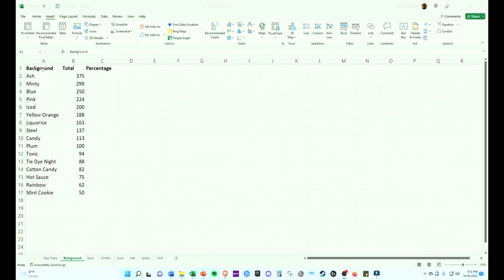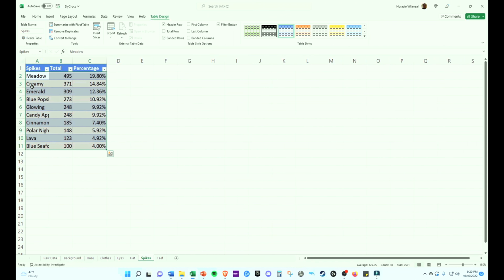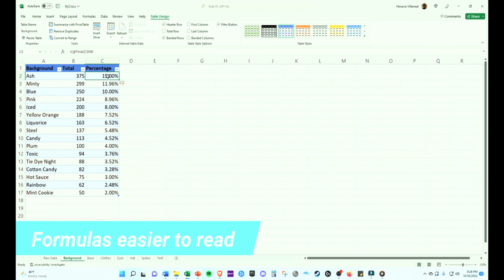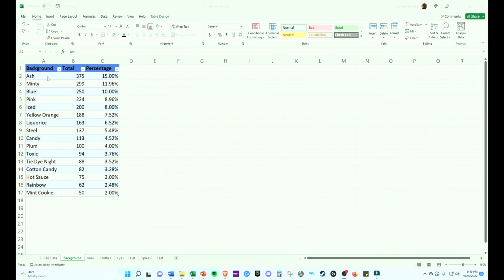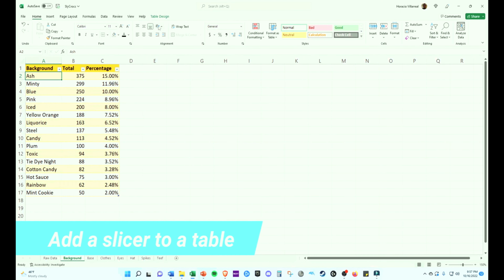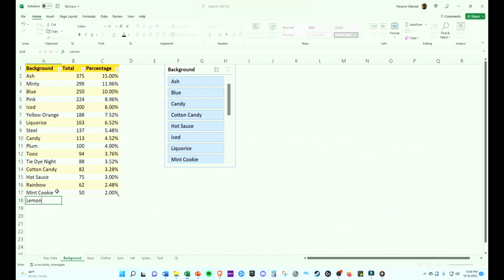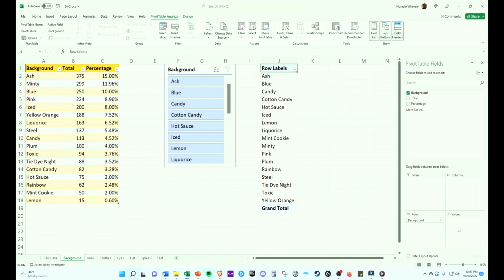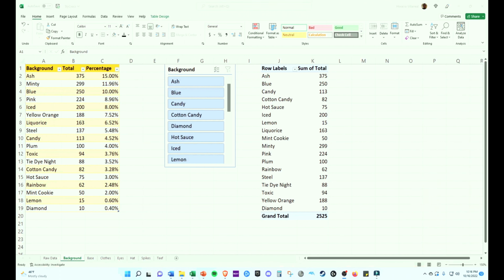Excel Tip #6 - Tables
Excel Tip #6 - Tables is an underrated Excel feature.  Learn about the importance of using tables in this video.